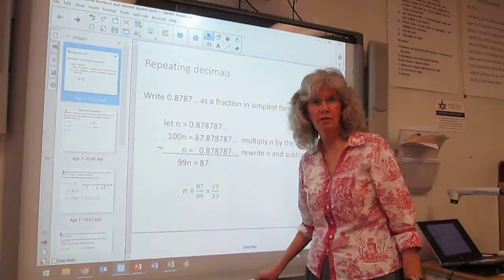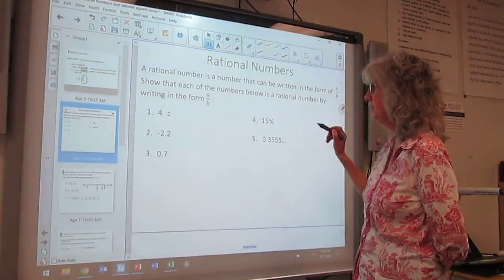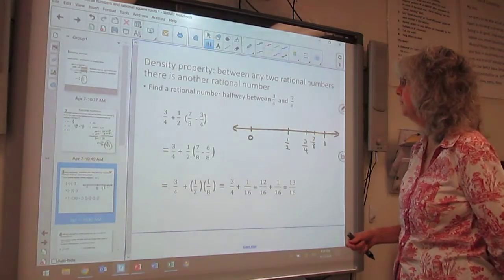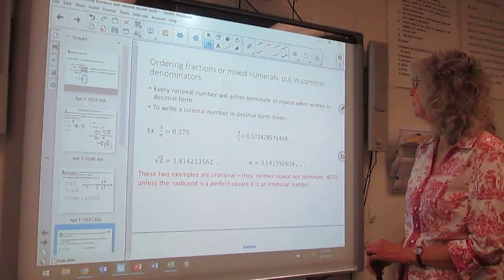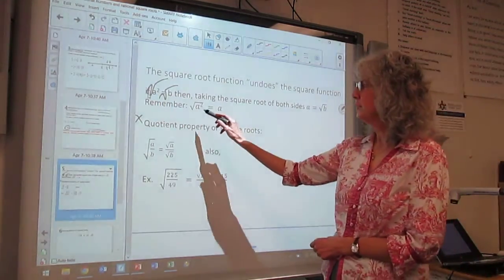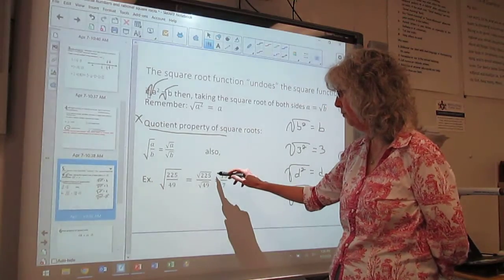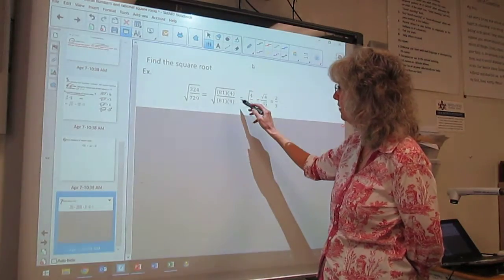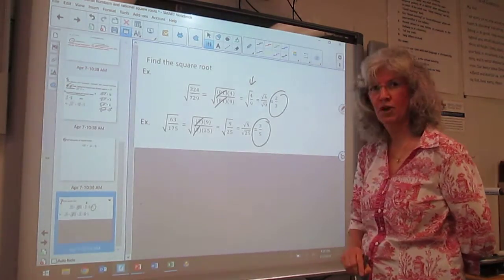Alg 11 sect 1 3